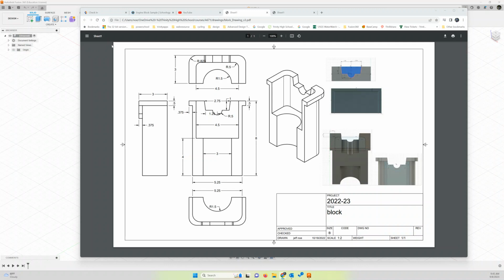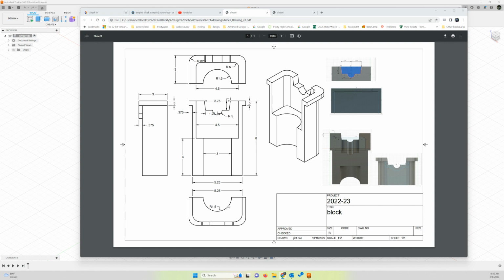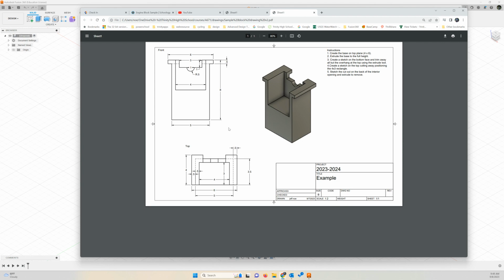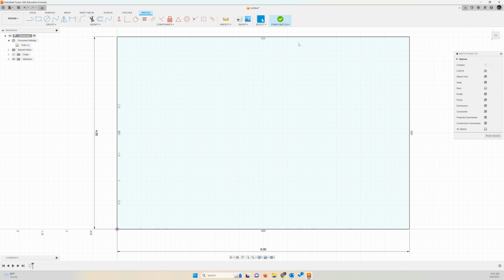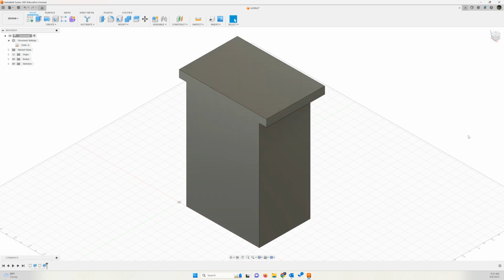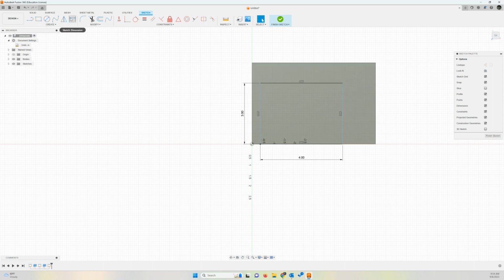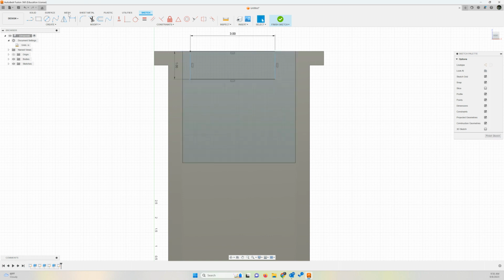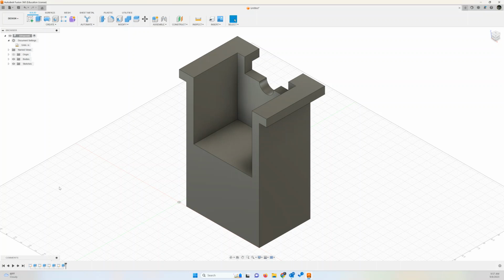Additive and Subtractive Modeling